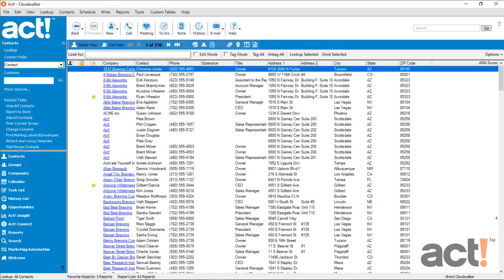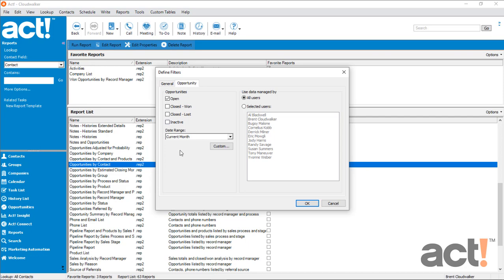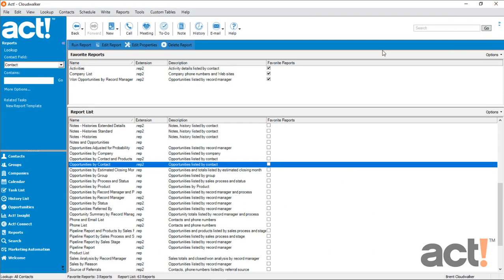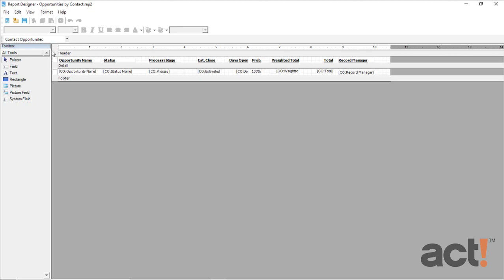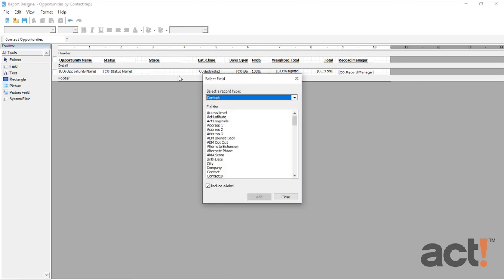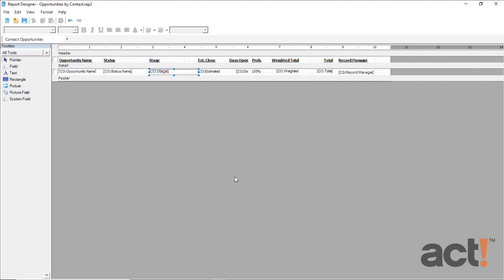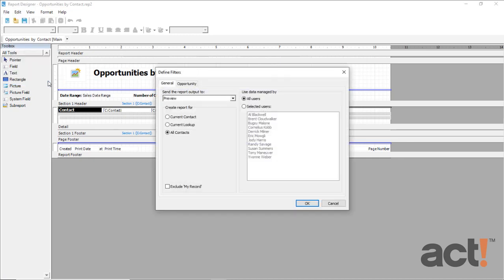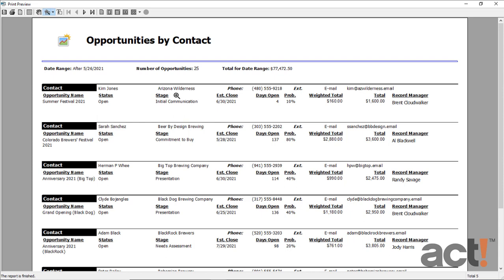Act! Premium Desktop - Modifying Existing Reports